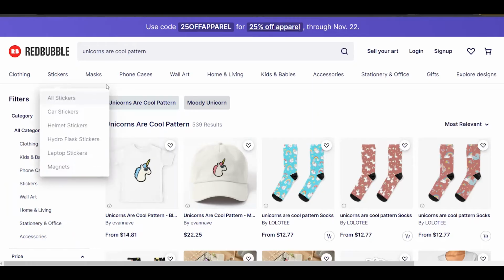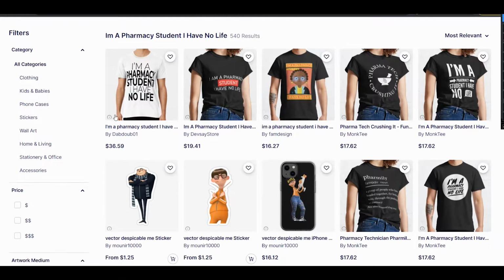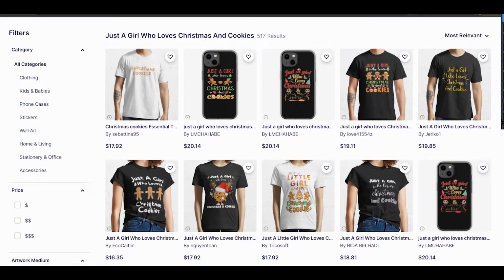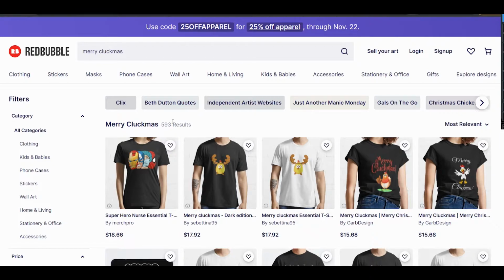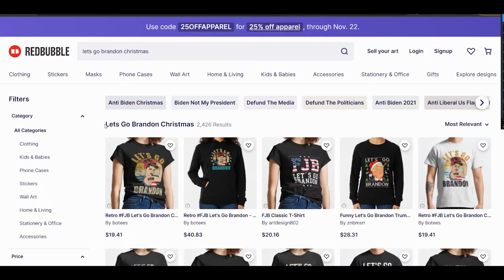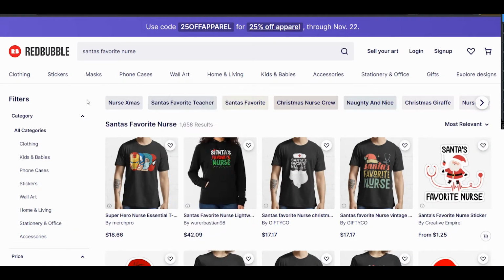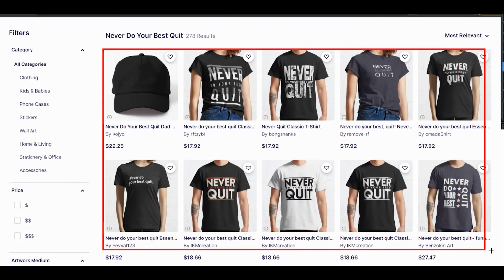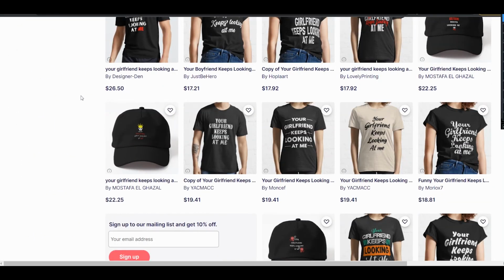REDBUBBLE TRENDS OF THE WEEK. REDBUBBLE DESIGN IDEAS. Redbubble trends 2021 Redbubble Niche Research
Here I will talk about Redbubble trends with low competiton. Redbubble design ideas that are actual now.